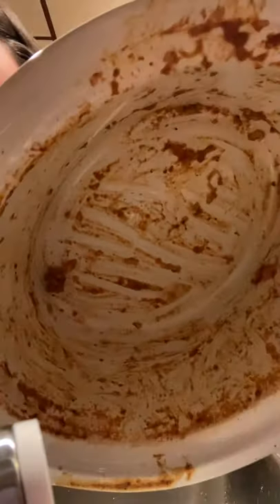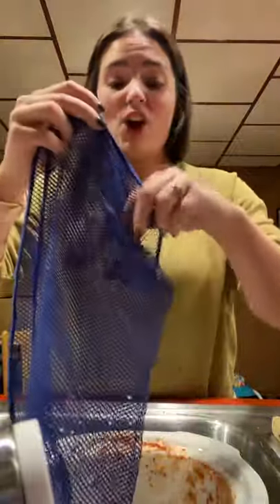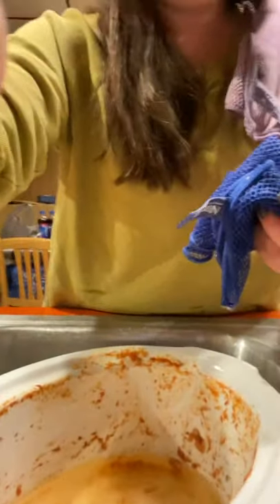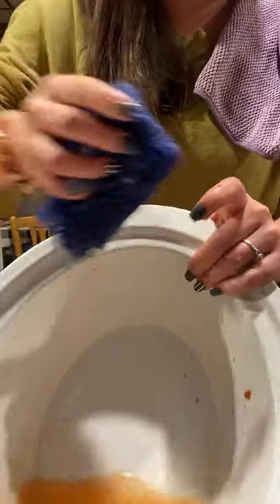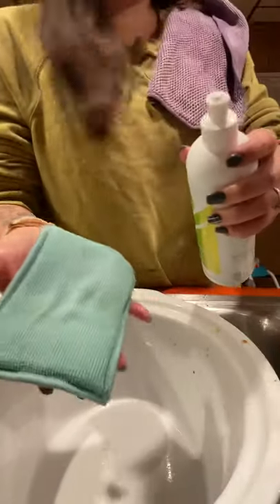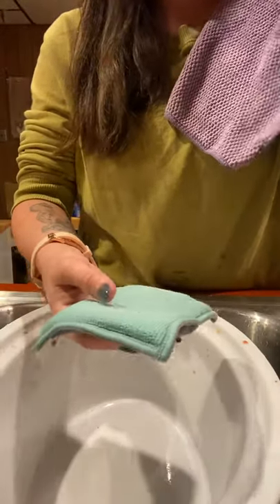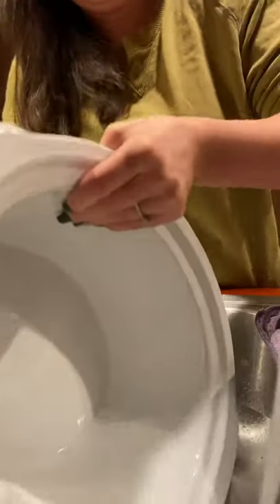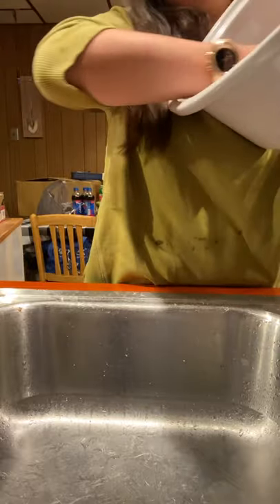Norwex Dish Cloth (netted)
In this video I am cleaning my crockpot insert from supper. I have used my netted dish cloth, my envirosponge, our dishwashing liquid, and water to clean the crockpot insert. I fished by drying the insert with a textured kitchen cloth. These items all have our baclock technology EXCEPT the netted dish cloth. I hope you enjoyed this video!